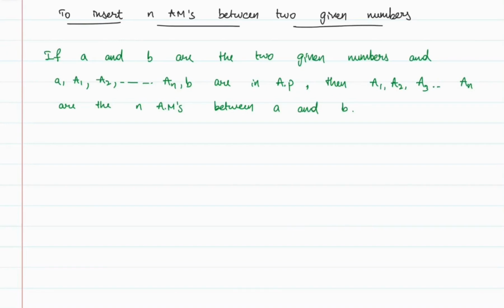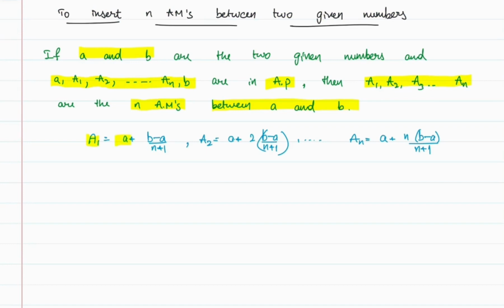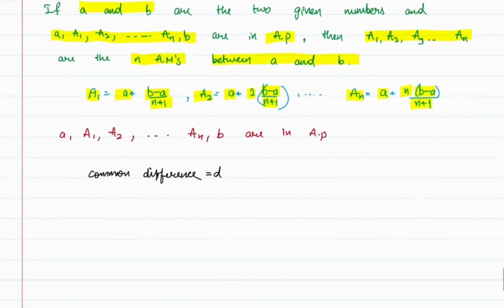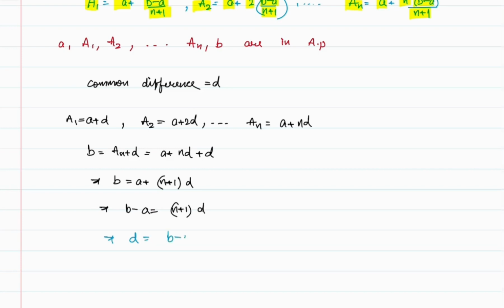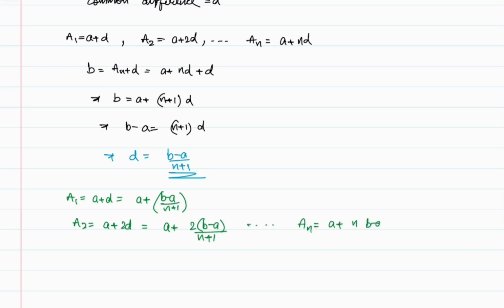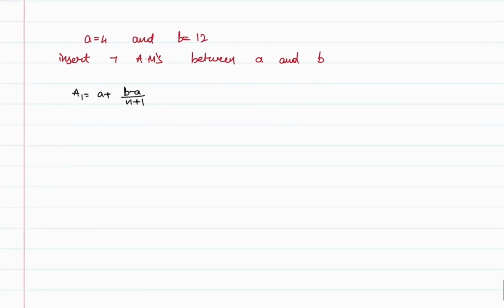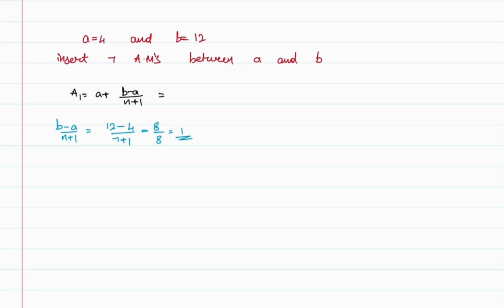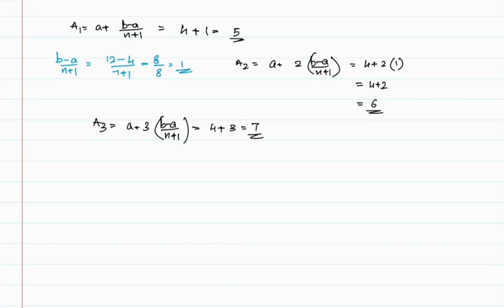Inserting n AMs between a and b | Sequence & Series | JEE, CBSE